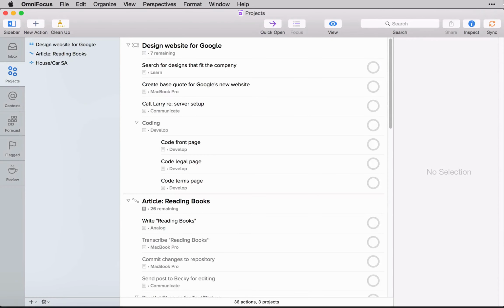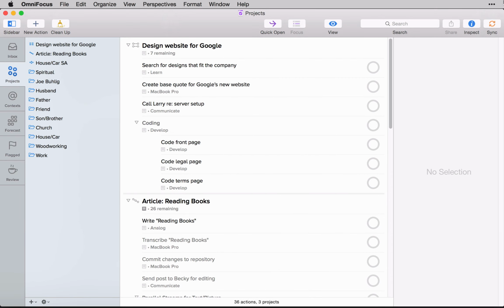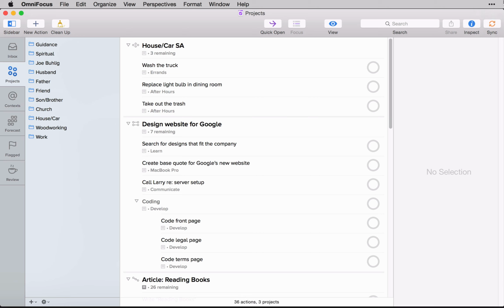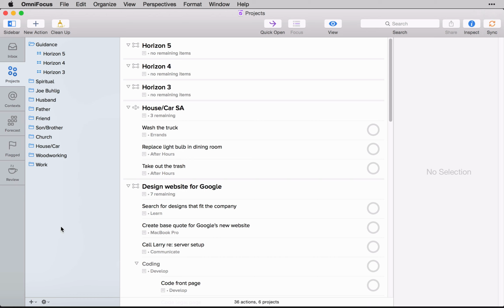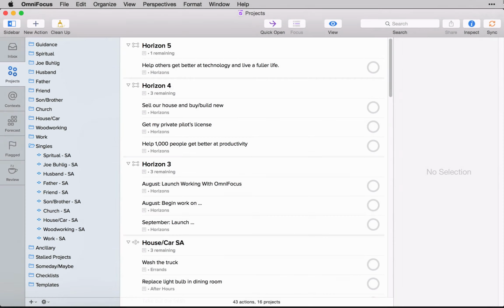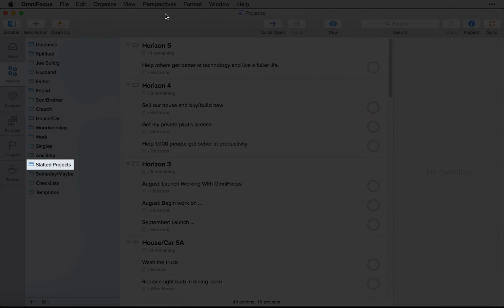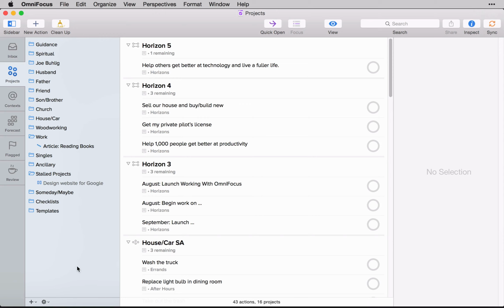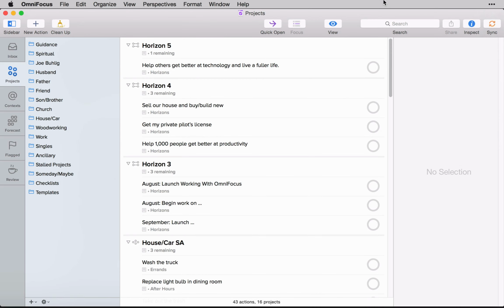Working With OmniFocus 2.0 - Organizing Projects